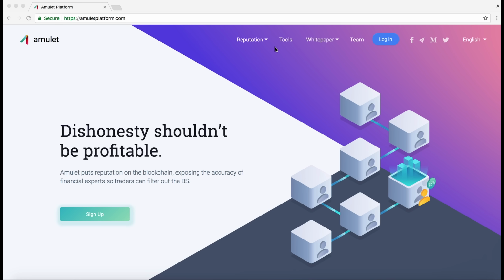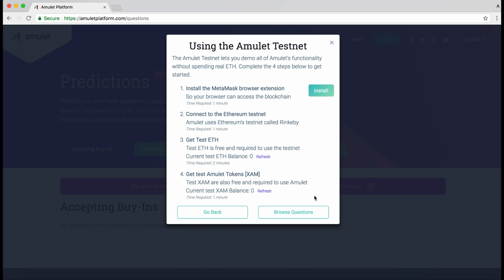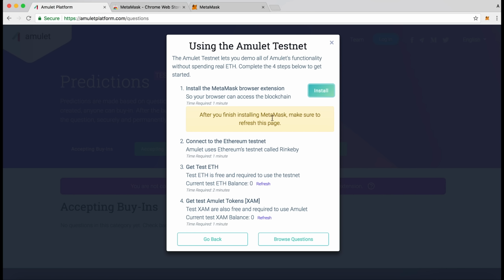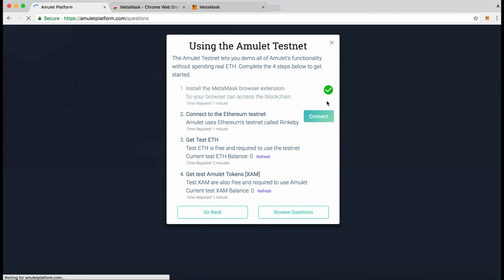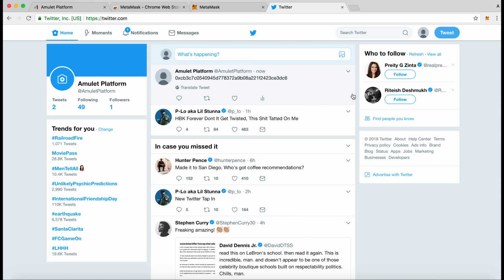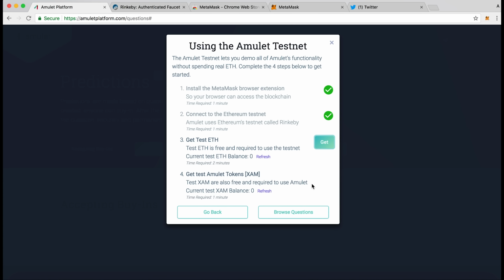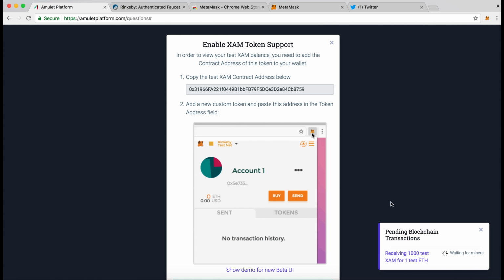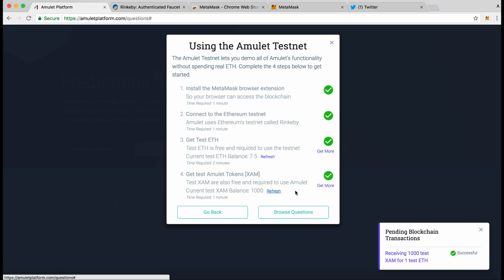How to use the Amulet Testnet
The Amulet testnet will let you demo the Decentralized Reputation Ledger without spending real ETH.

The Decentralized Reputation Ledger publicly stores the prediction history and accuracy of any market expert. Amulet enables investors to find credible experts faster, and with greater confidence. Investors can discover and follow crypto investment experts based on the metric that matters most: how often they’ve been right.